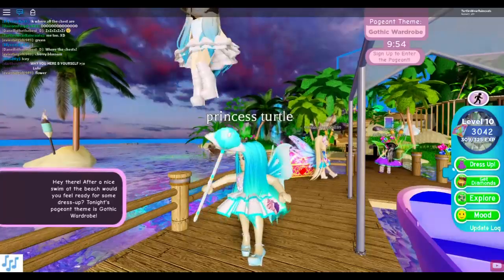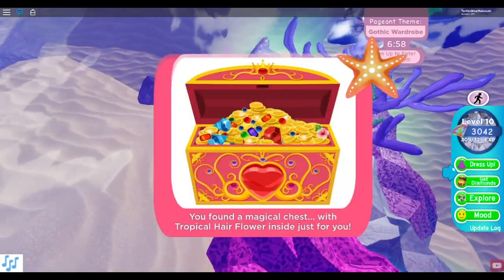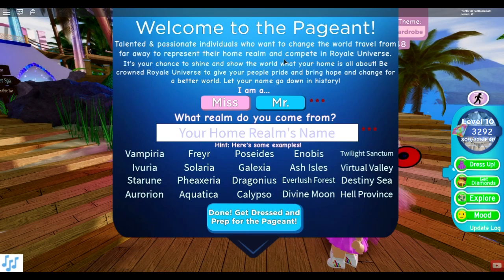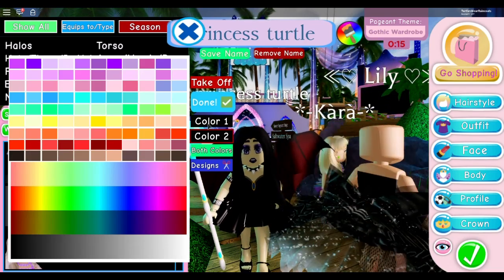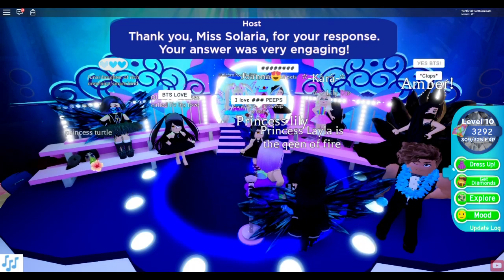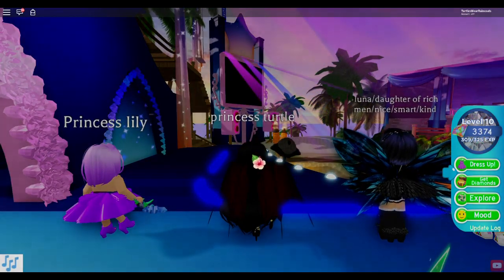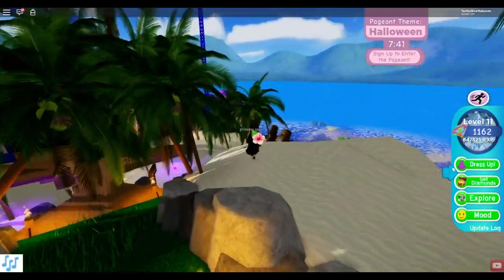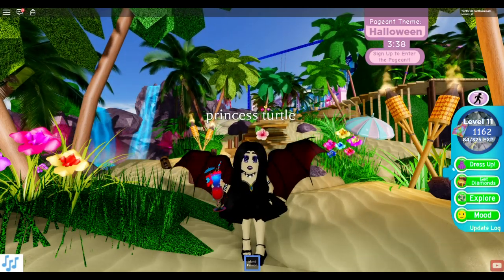👑I COMPETED IN THE MISS ROYALE UNIVERSE PAGEANT!!!👸 (Roblox Royale High Sunset Island)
Today my girls and I explore Sunset Island in Royale High.  We find some treasure chests with really cool items and even compete in the Miss Royale Universe Pageant.  Watch us walk the runway and try our luck at being crowned Miss Royale Universe.